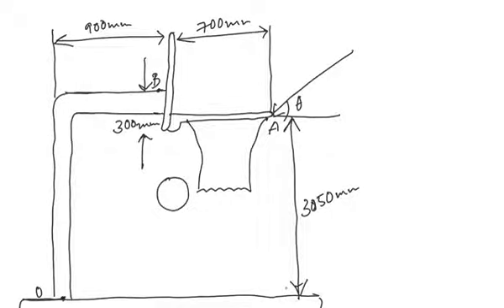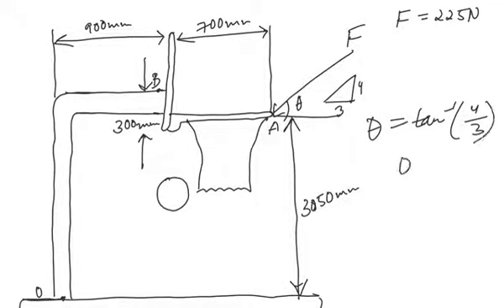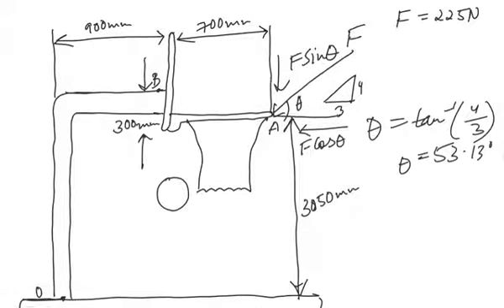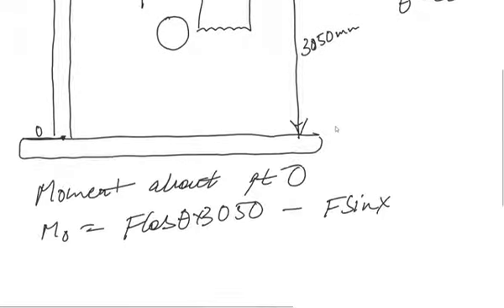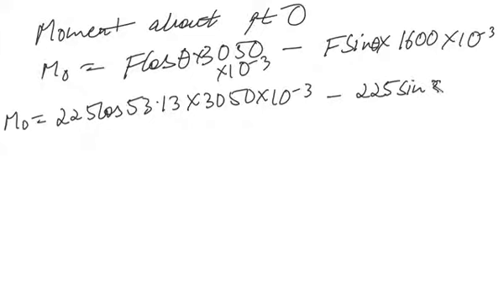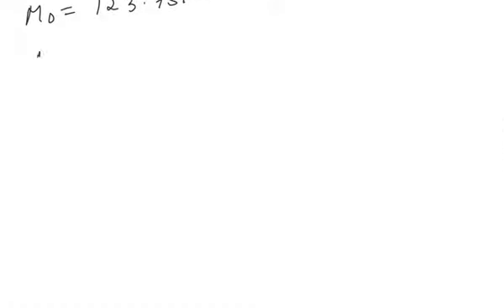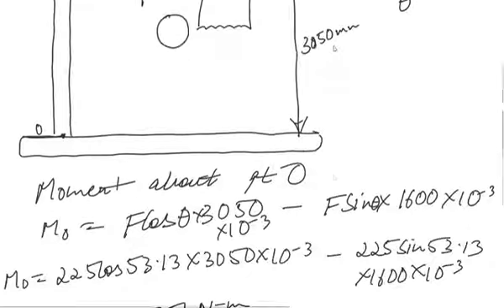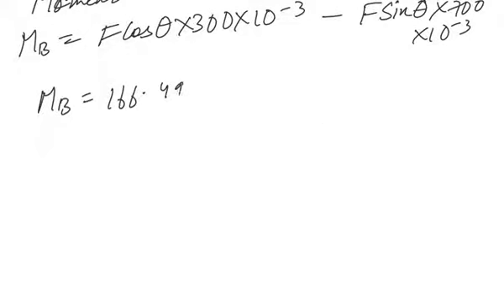An experimental device imparts a force of magni- tude F = 225 N to the||Physics video solution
Example An experimental device imparts a force of magni- tude F = 225 N to the front edge of the rim at A to simulate the effect of a slam dunk. Determine the moments of the force F about point O and about point B. Finally, locate, from the base at 0, a point C on the ground where the force imparts zero

I have provided the google drive link to the question

This question belongs to the topic engineering mechanics and is comprised of simple moment of force calculation. Hope you understand it,thank you🙏🙏🙏🙏